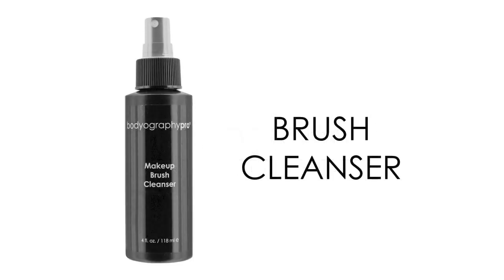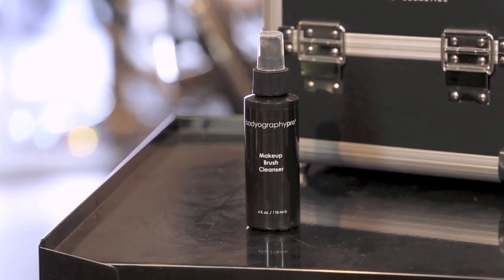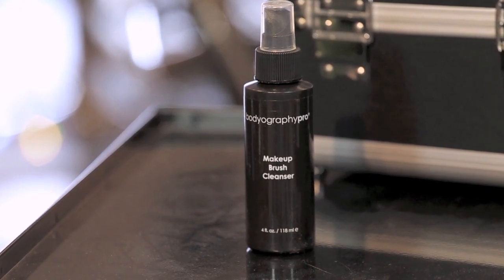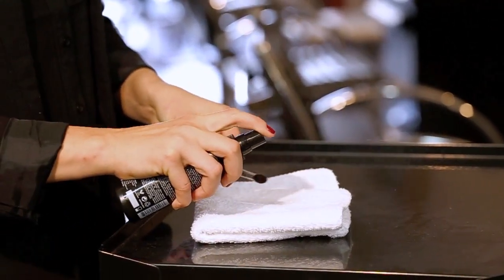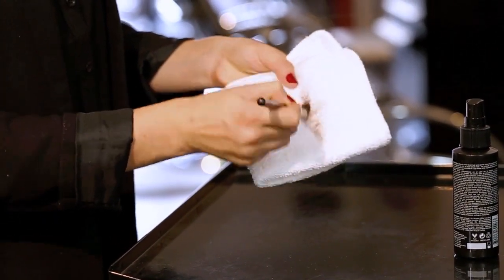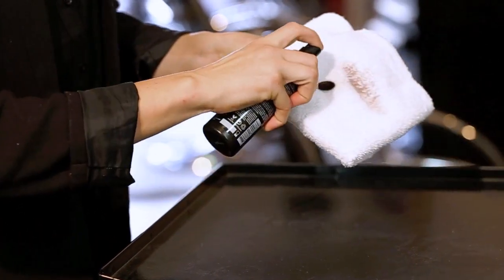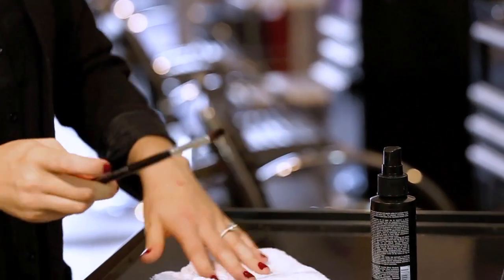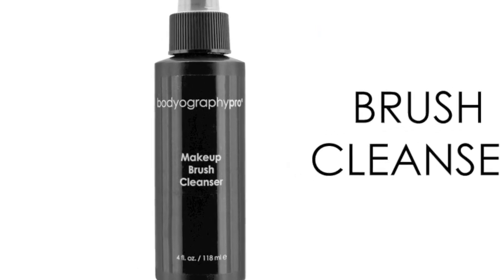Antibakteriální čistič na štětce Bodyography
Vynikající cesta k udržení vašich štětců v čistotě za použití produktu vyrobeného z kůry pomeranče a jemných čistidel, který nejenže splní svůj úkol, ale díky vůni potěší i vaše smysly.

Jak účinkuje?
- Dezinfikuje vaše štětce a je vhodný pro všechny typy vláken a srstí.
- Pomáhá udržovat původní tvar štětců.
- Rychle schne a proto ho lze použít mezi aplikacemi různých druhů makeupu.

Zajímavosti a výhody:
- Efektivně bojuje proti bakteriím a čistí vaše štětce.
- Udržuje tvar vašich štětců.
- Díky rozstřikovači je čištění štětců jednoduché a rychlé!
- Vyrobeno v Kanadě.